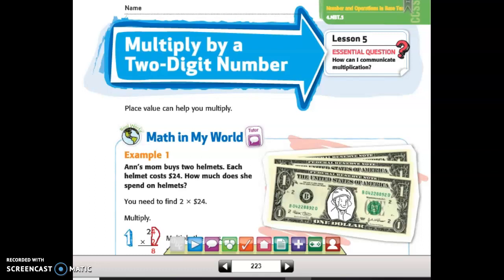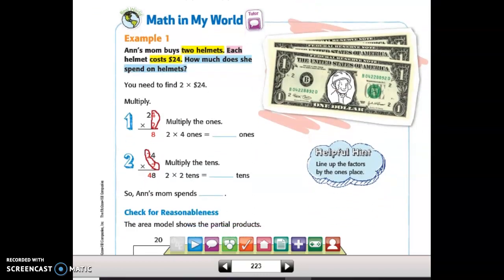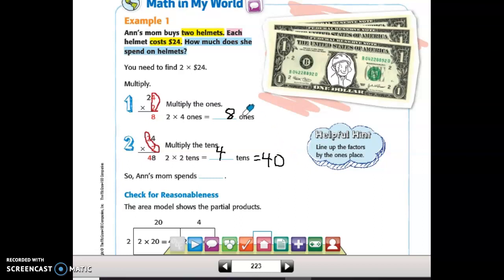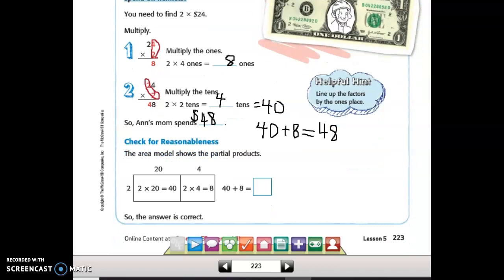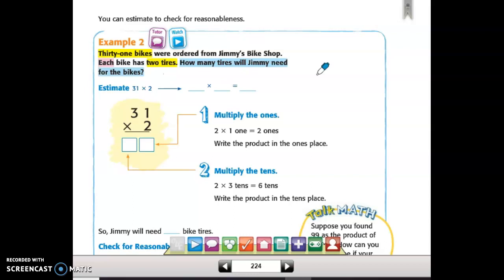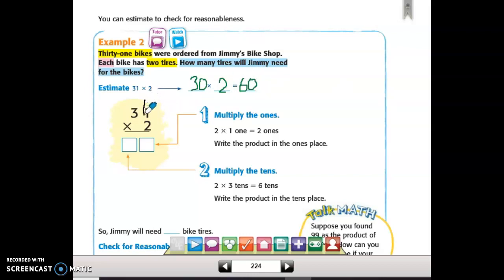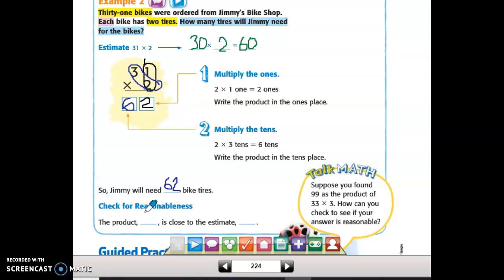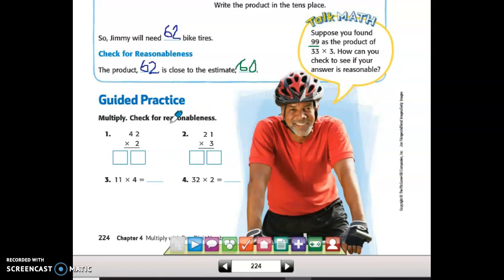4th math ch04l05